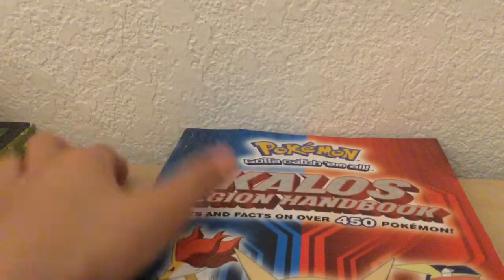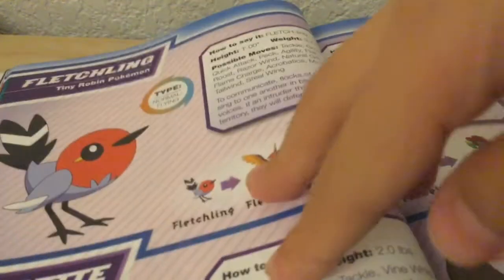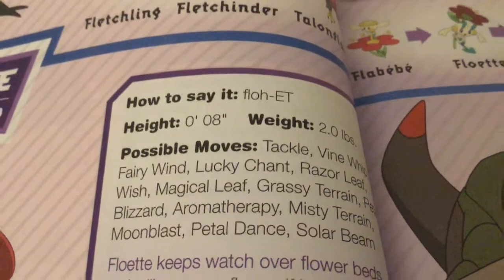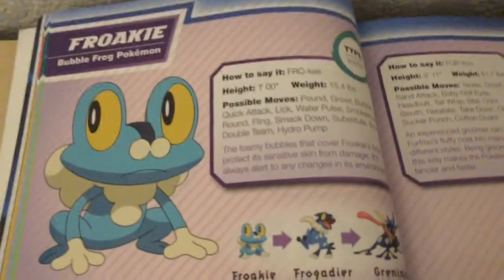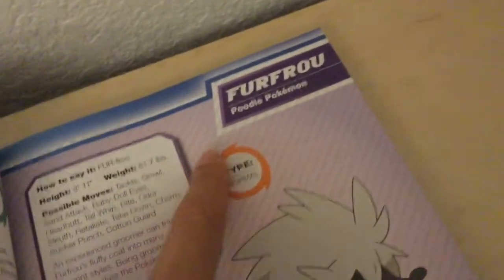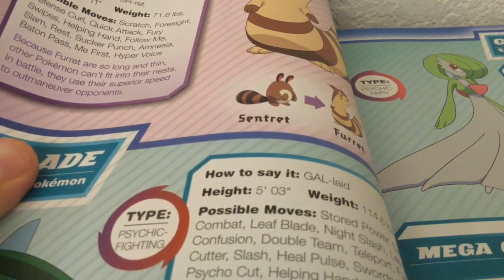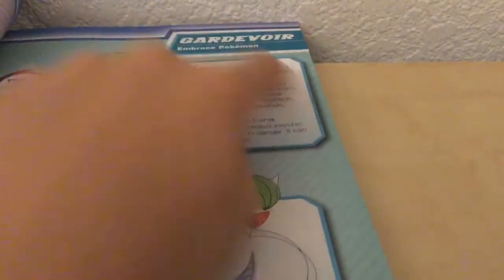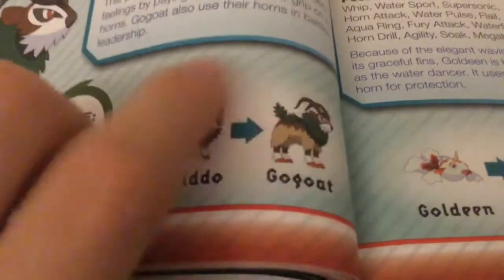Pokemon Kalos Handbook - Part 6